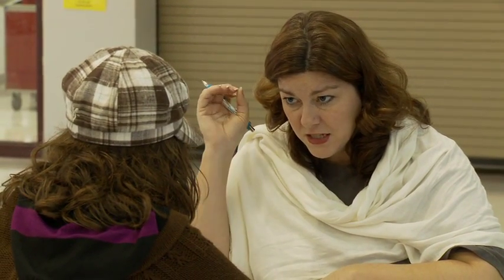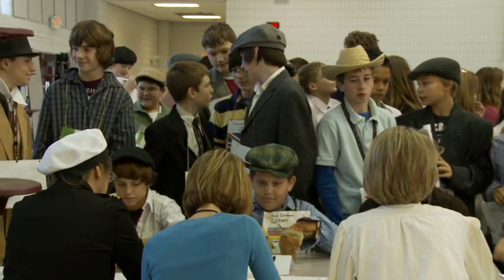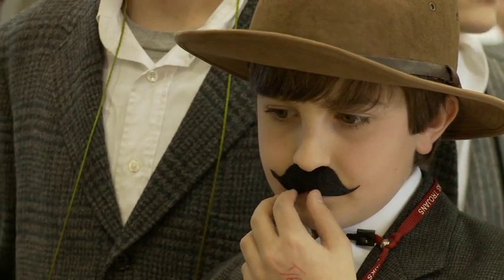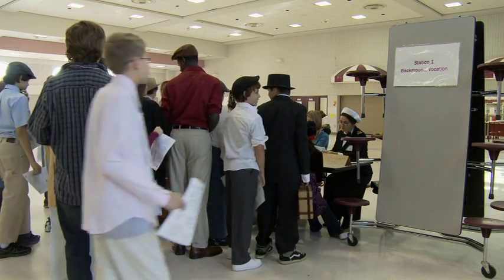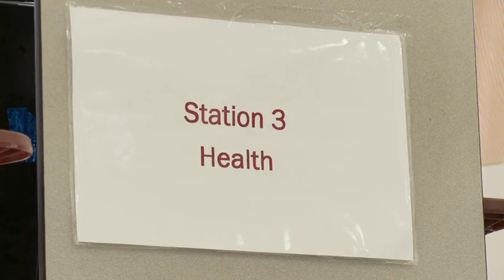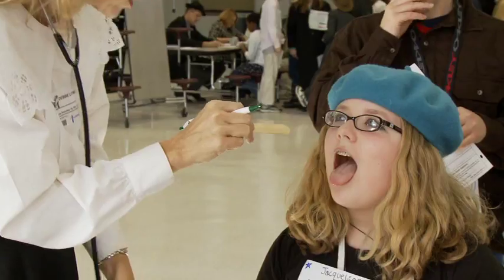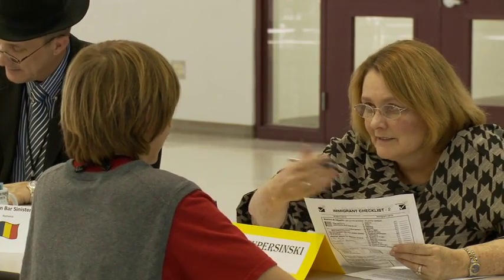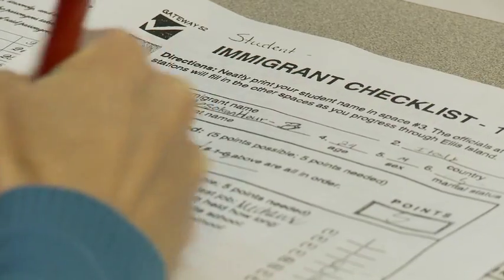Teacher of the Year: Ellen Lannert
My film teacher had each student do a short documentary for the teacher of the year award assembly.  This was done in HD.